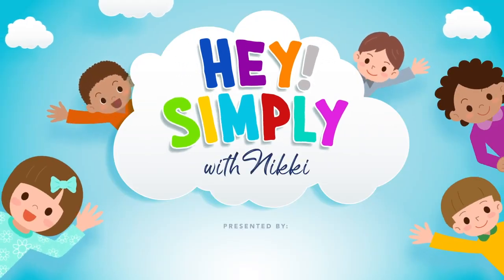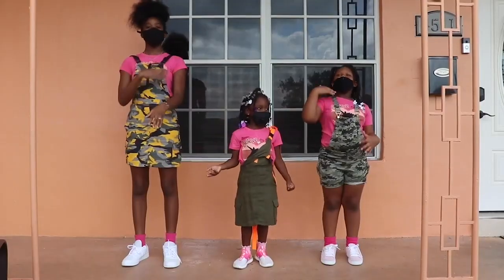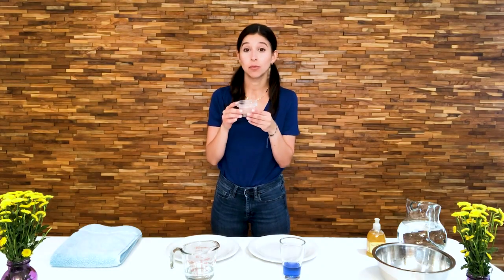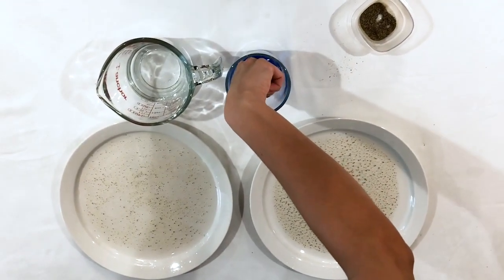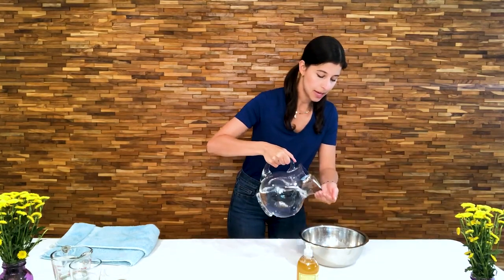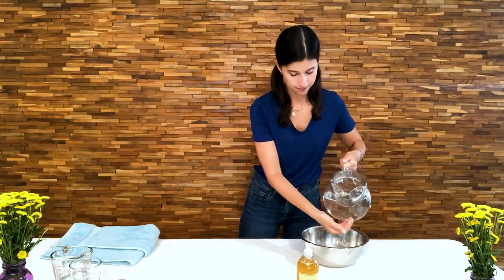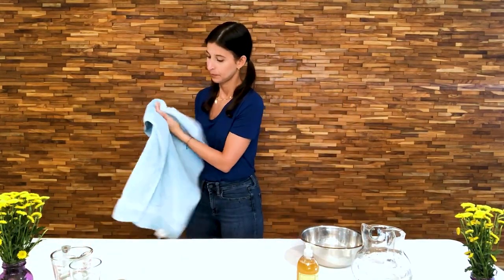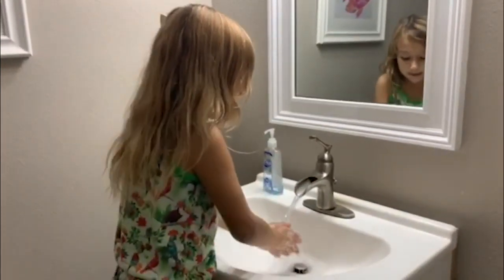Hey! Simply with Nikki, Teaching You About Proper Hygiene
Hey! Simply is here—and Nikki is ready to teach you about germs and proper hygiene. Not only is taking care of your personal hygiene good for you, but things as simple as handwashing properly can help stop the spread of germs.